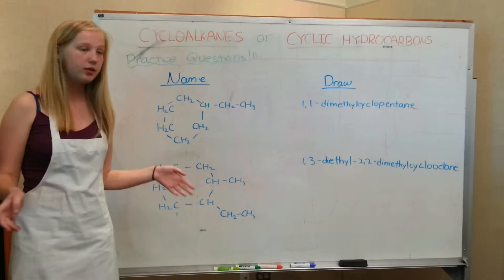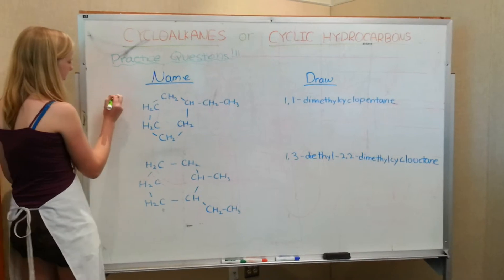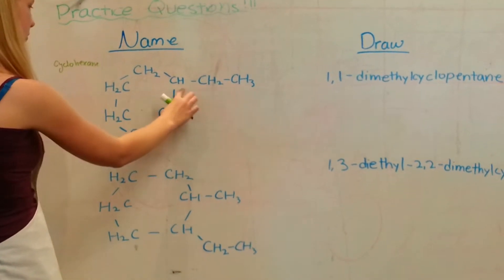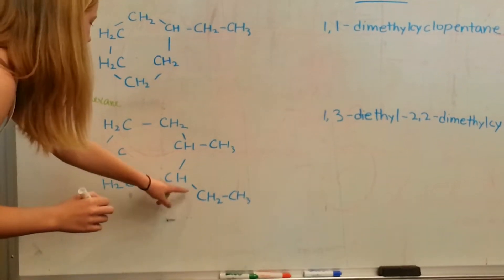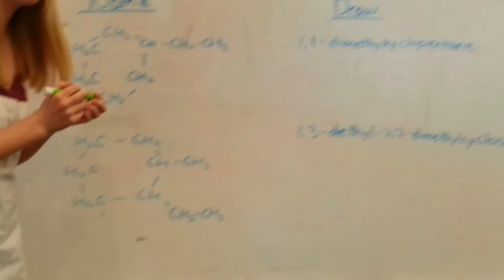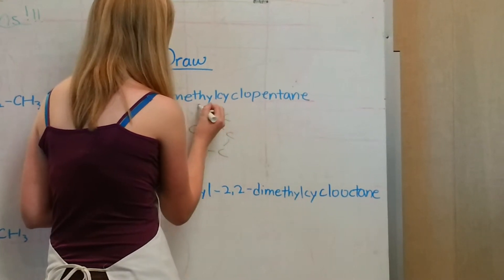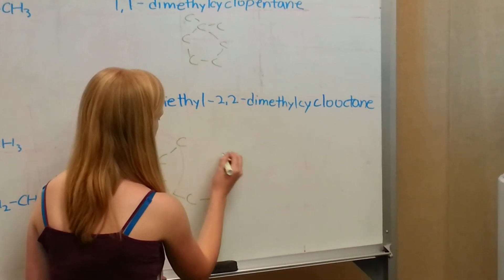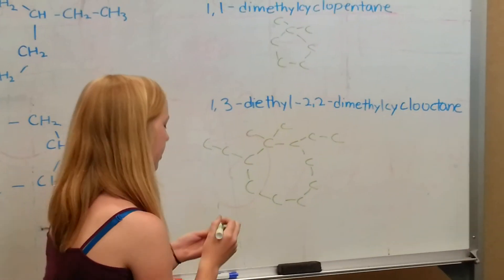Cycloalkanes - Practice questions